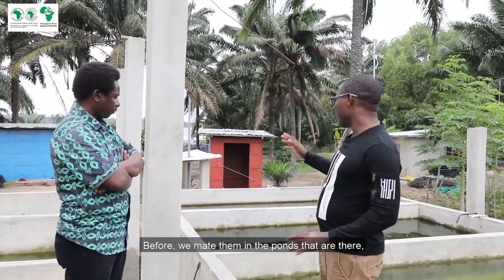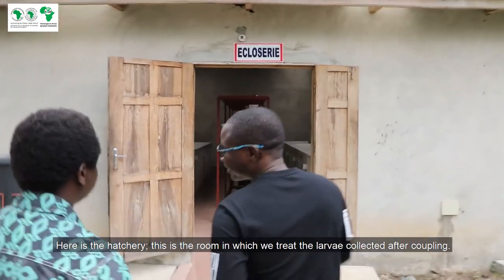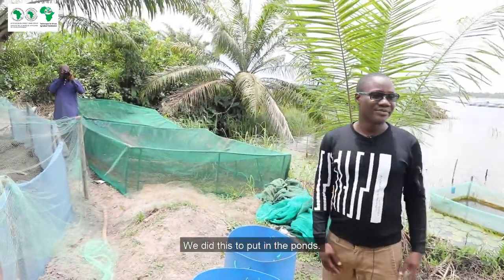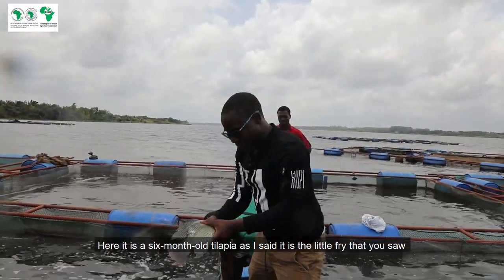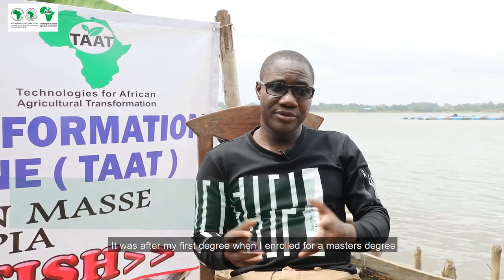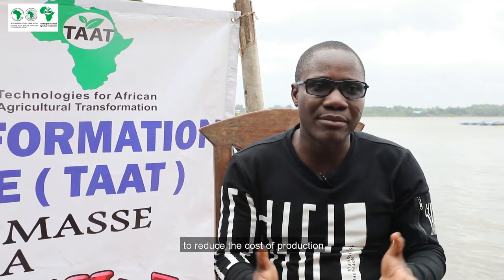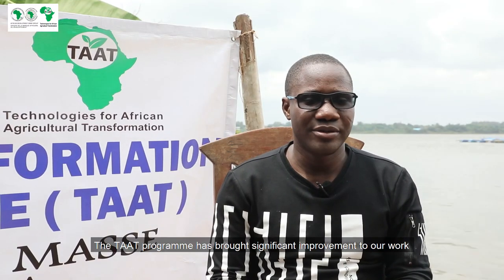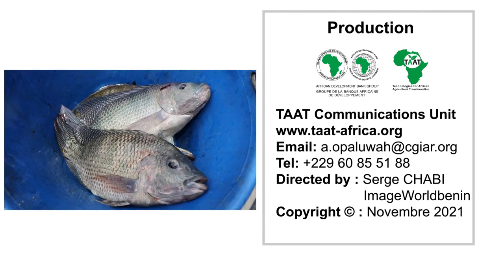Faciliter l’accès aux systèmes d’élevage de poisson améliorés pour nourrir l’Afrique